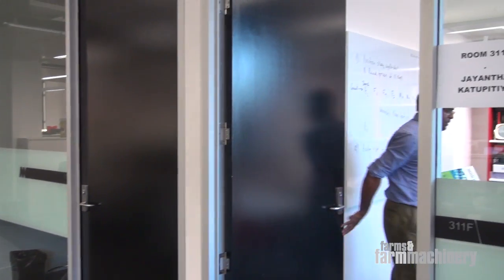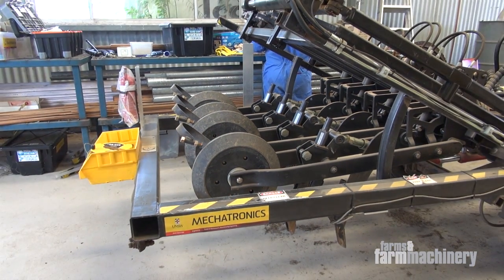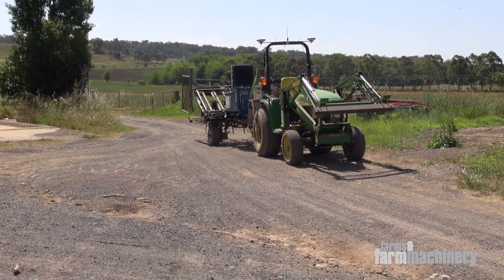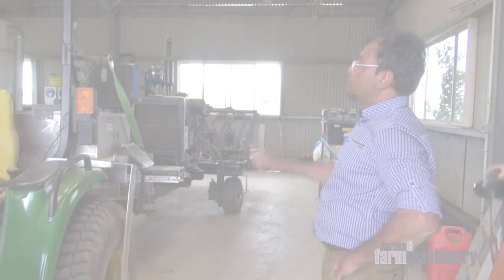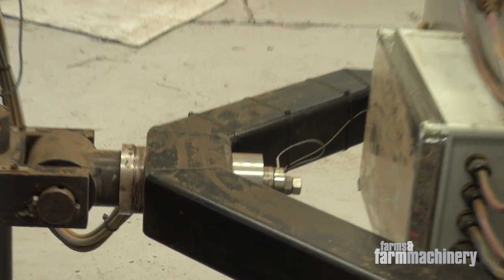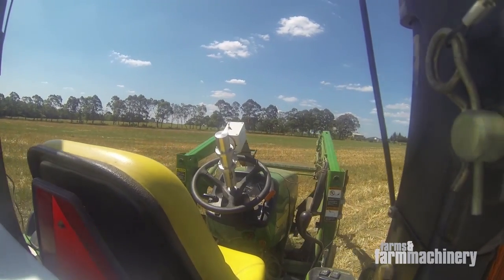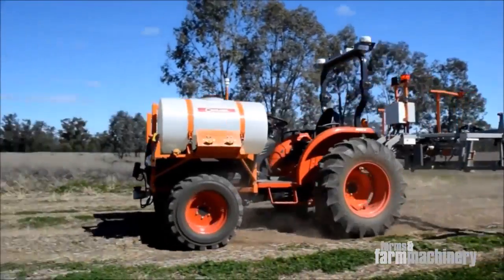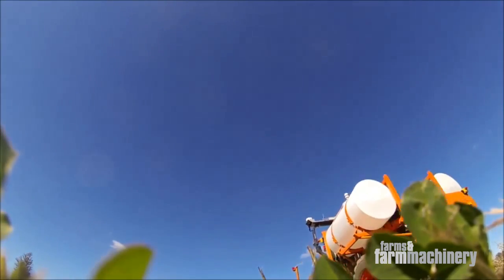UNSW robotic seeding system set to change the face of farming | Farms & Farm Machinery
If you think driverless technology on farms only exists in an alternate reality, think again. We look at a locally built autonomous agricultural prototype system that could be working in fields in next to no time.

TradeFarmMachinery.com.au is the best one-stop marketplace in Australia to buy and sell tractors, mowers, harvesters and other farm machinery & equipment. But there's more ... we also bring you the the latest farming news and trusted, independent equipment reviews.